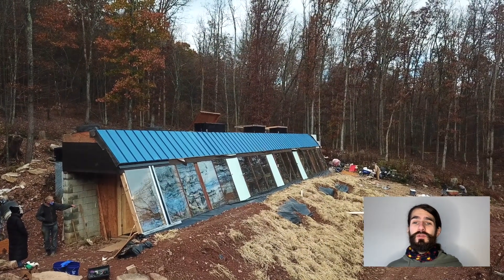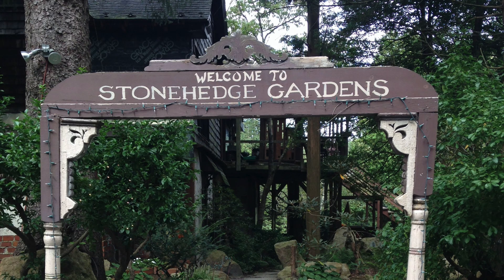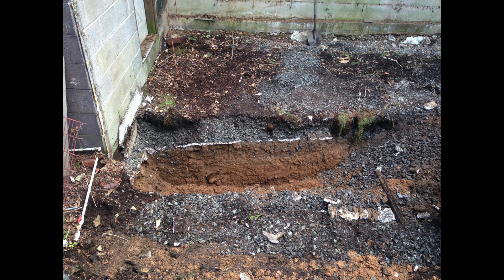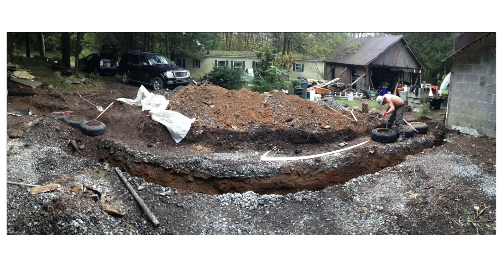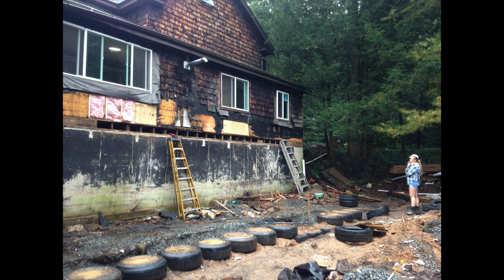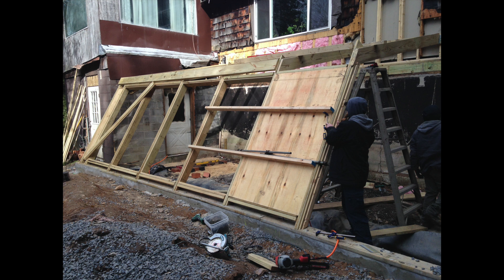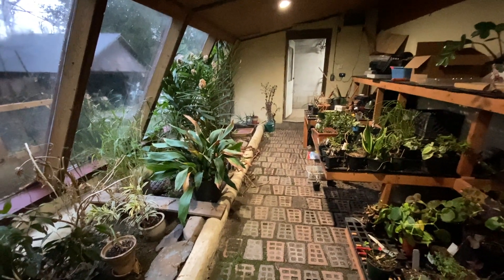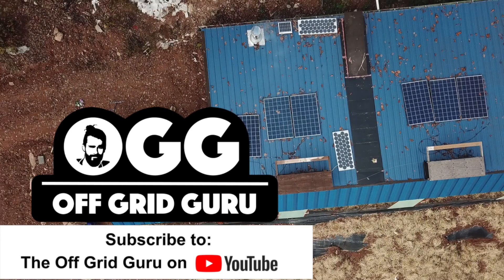Earthship Greenhouse re-uses water from old farm house in Pennsylvania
For the premier of this channel Im releasing a series called "Earthships in Pennsylvania?!" The series tells the story of a community of trailblazers who's alternative ideas have resulted in the construction of three unique and inspirational structures.
This video takes a look back on a greenhouse reconstruction project at Stonehedge Gardens in Pennsylvania. The design uses Earthship techniques such as a foundation made of rammed earth tires, passive solar and gray water recycling.
For more about Stonehedge Gardens:
stonehedge.us